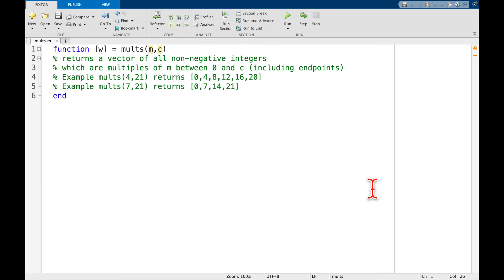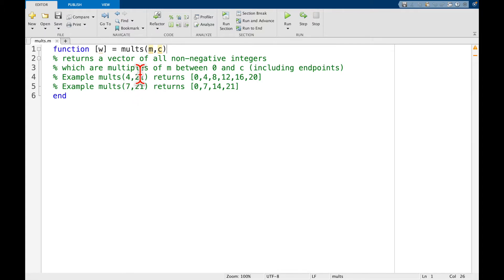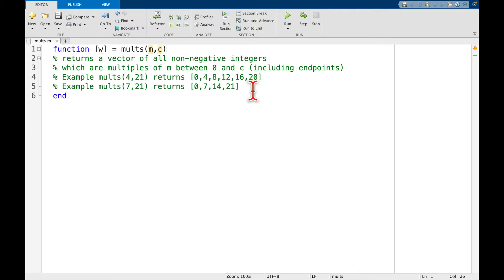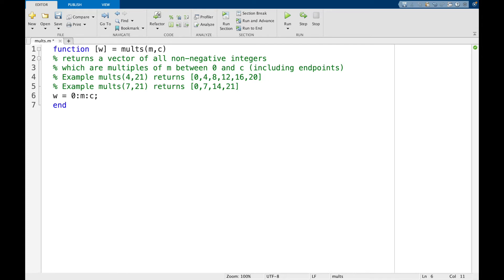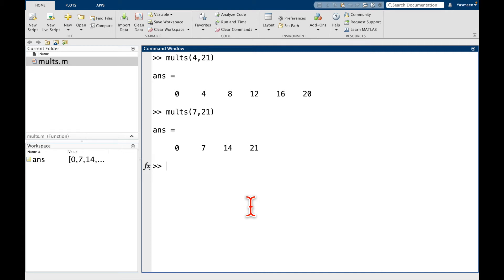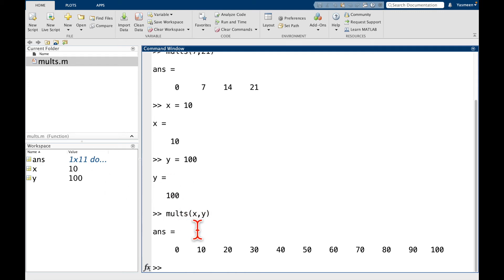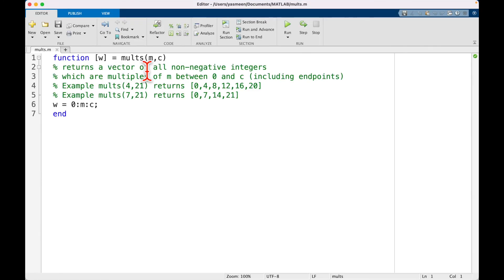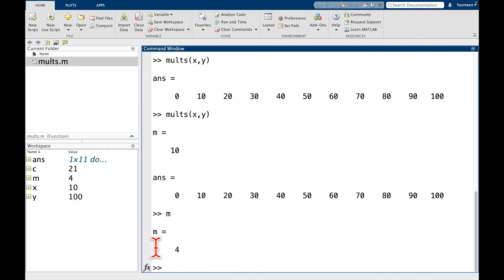The Mults Function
0:00 Introduction
1:38 Using the colon command : to write the function
2:45 Testing out the mults function
4:25 Variable in functions and the Command Window

Based off of lecture series of same name @daviscj.